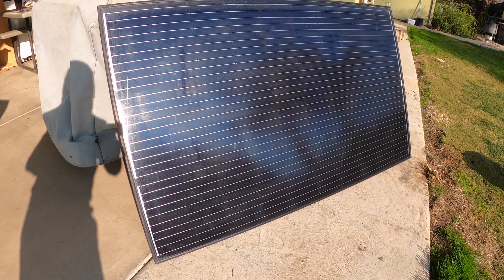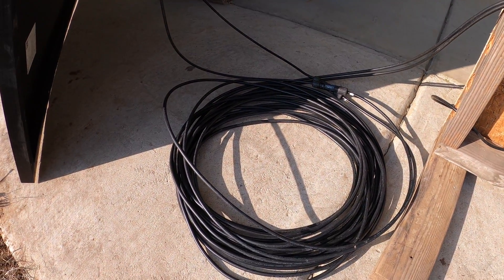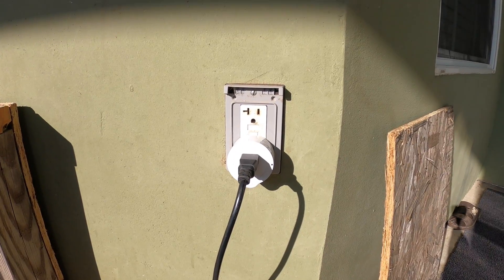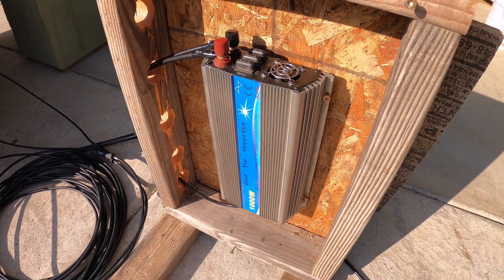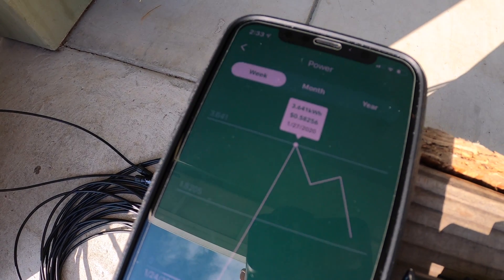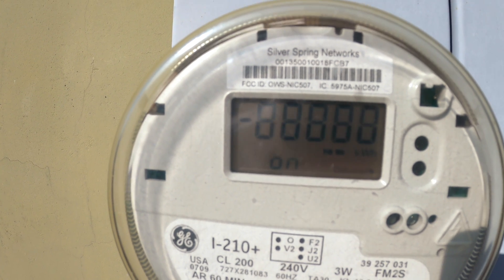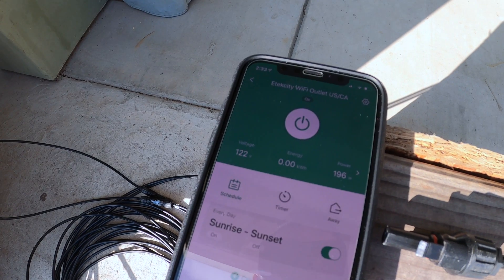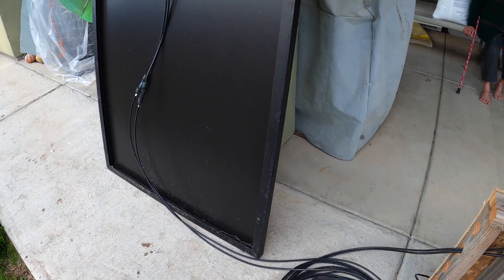Cheap and Easy DIY Solar Panel Setup 1000w Amazon Grid Tie Inteveter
Hey Guys, this is the cheapest and easiest way I know how to setup a DIY Solar setup for less than $400 bucks. This is a grid-tie so it will help feed solar power back to your house when you have electricity running. This system does not work off grid or will not work for a backup situation when you have no power.  Here is the list to all of the items I purchased.

Y&H 1000W Grid Tie Inverter
10 awg cable
MC4 4 to 1 Connector
MC4 2 to 1 Connector
Etekcity Smart Plug

Panels were source locally because they are very heavy (45 pounds) and shipping cost is pretty crazy. Check craigslist or Facebook marketplace. VOC should be between 36V to 46V. If you are in Sacramento, I can get them for you for $120 per panel.